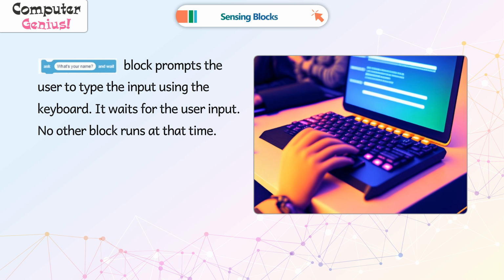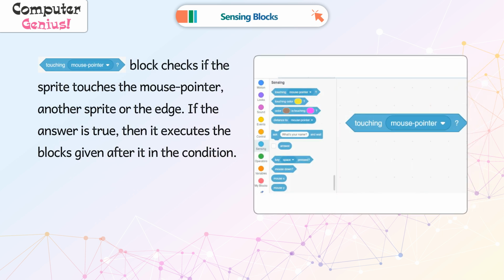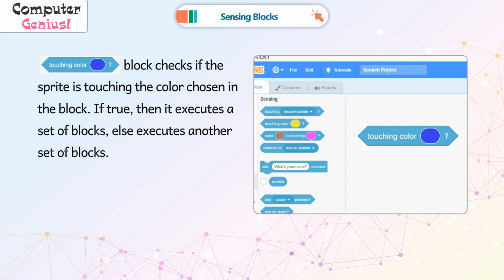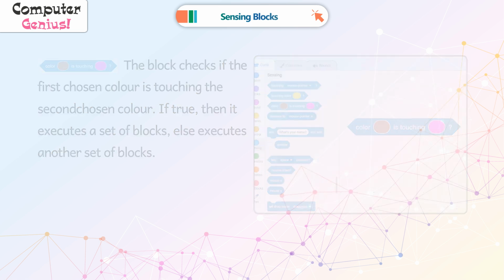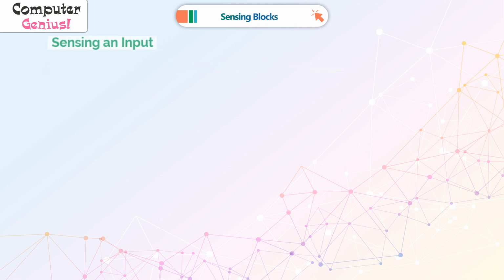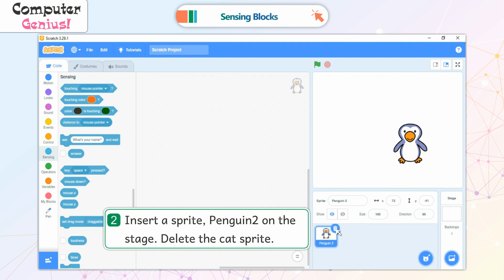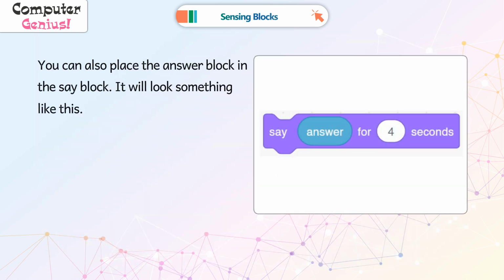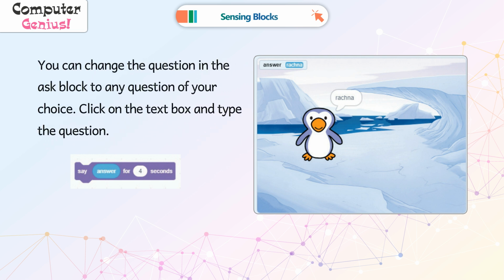Sensing Blocks |𝐂𝐡 07 |Computer Genius|𝐂𝐥𝐚𝐬𝐬 5